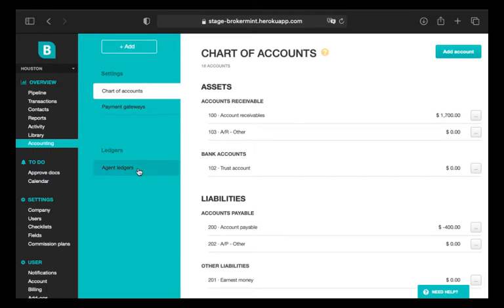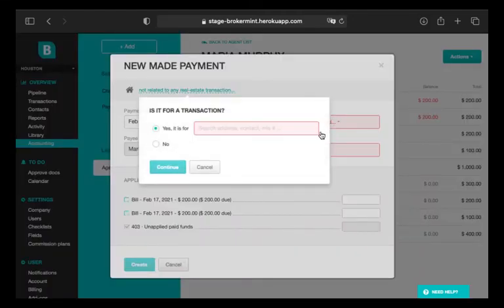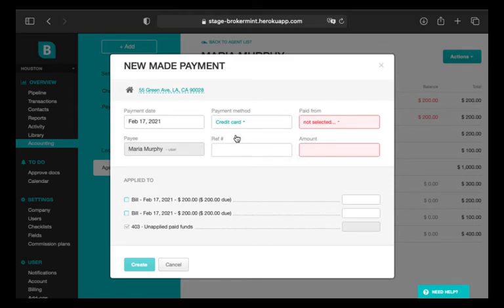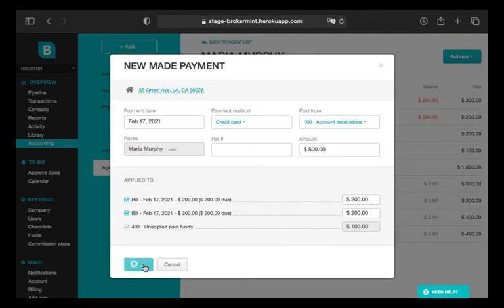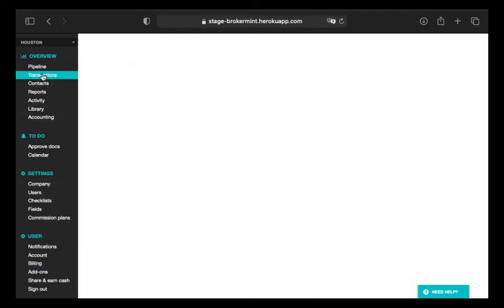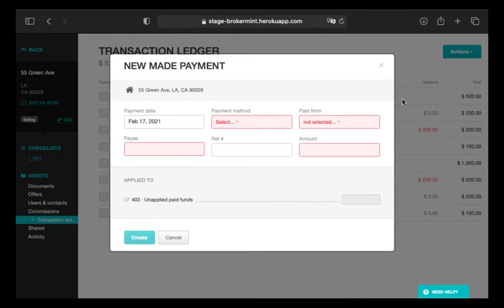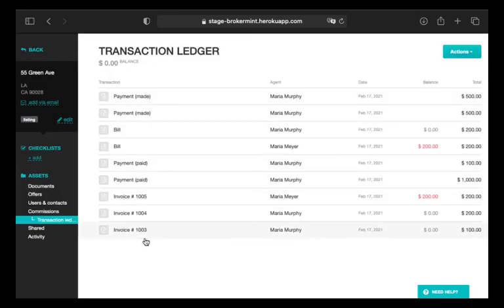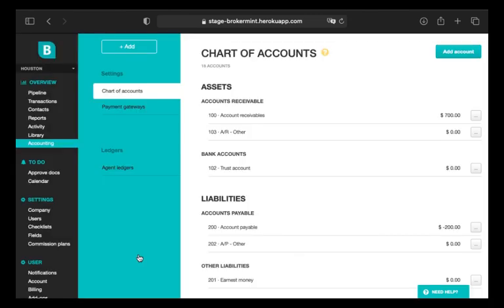Recording a Payment Made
Short video tutorial explaining how to record a payment made to an agent